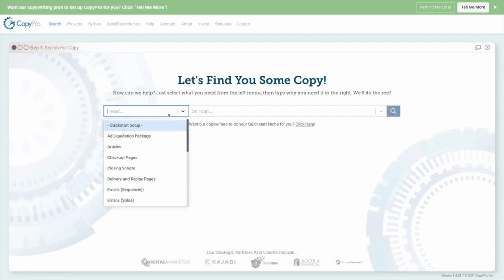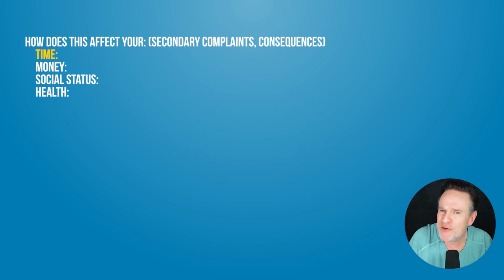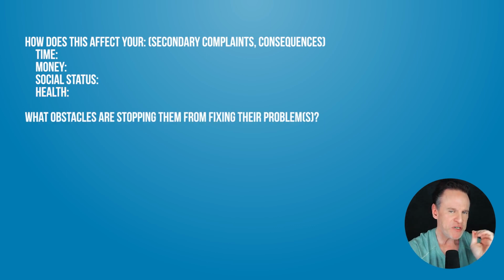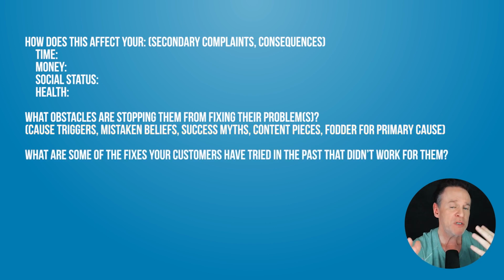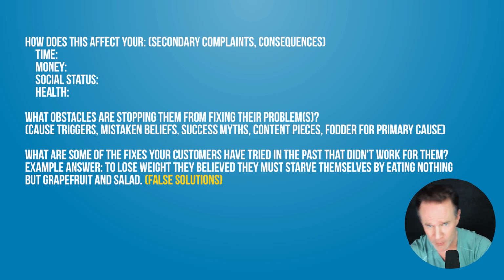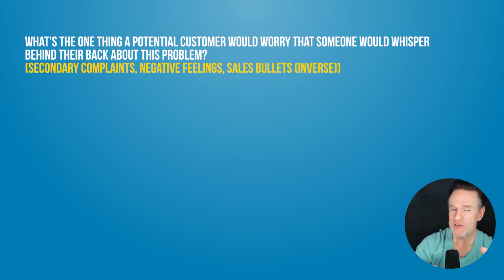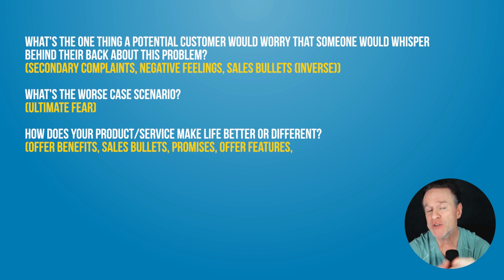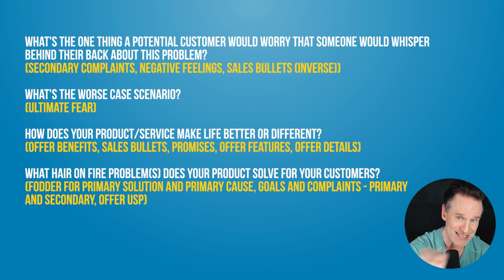Get CLIENTS Consistently With The Sales Decoder Survey Part 2 of 2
Get the free PDF I mention in this video, my exact Isaac stack:

Today's video helps you nail your pitch to your prospective clients. For more copywriting tips watch this video series HERE ➡️

This is the second part in my 2 part video series on what you say to make prospects want to hire you and no one else?

You've got to provide value with your interview. Show them you're the expert they need desperately.

I am giving you the exact questions to use to show prospects your expertise and make them want to hire you.

Cool?

Yeah, I thought so.

🔥 Resources 🔥